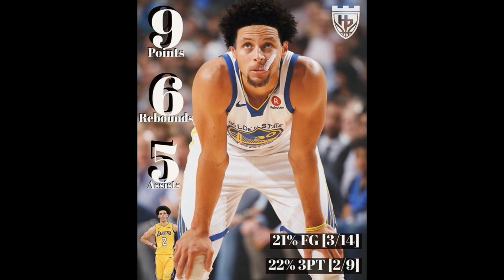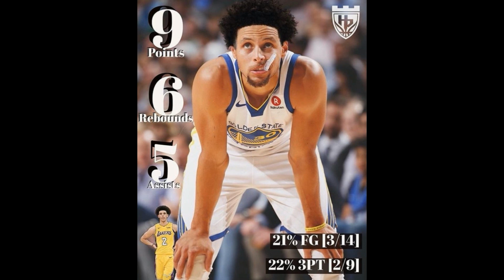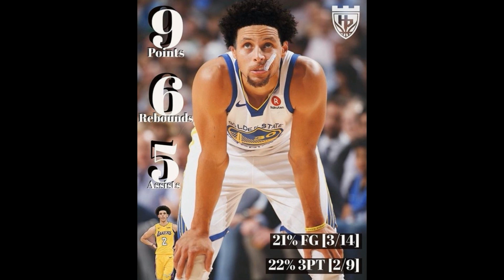How Celtics turned Steph Curry into Lonzo Ball